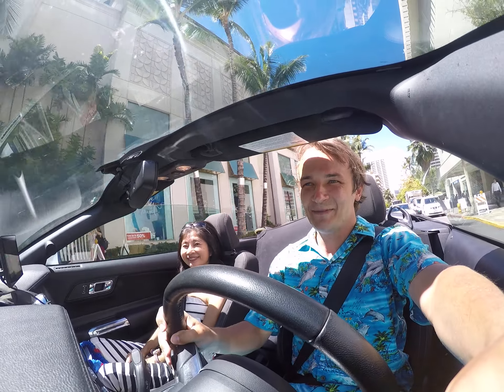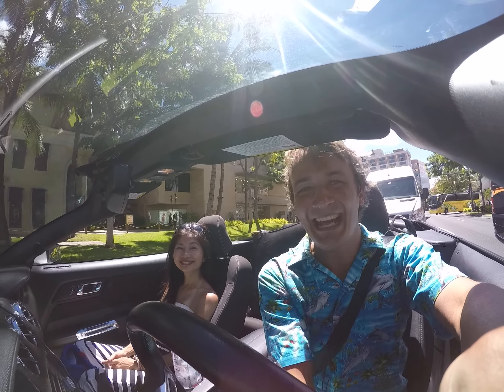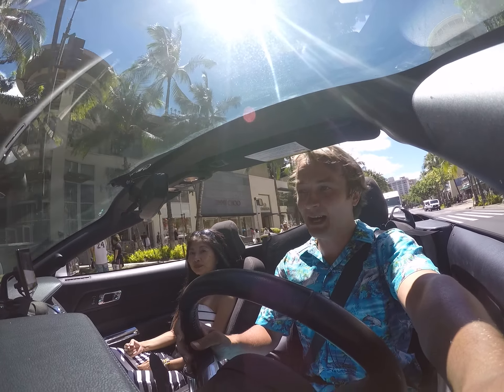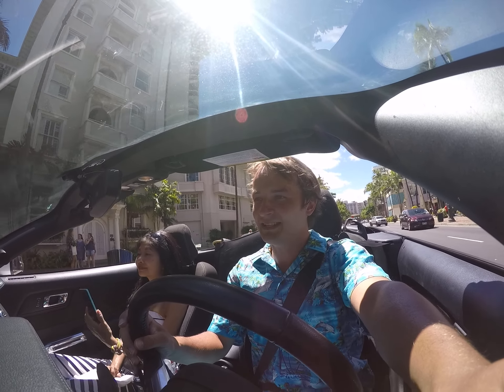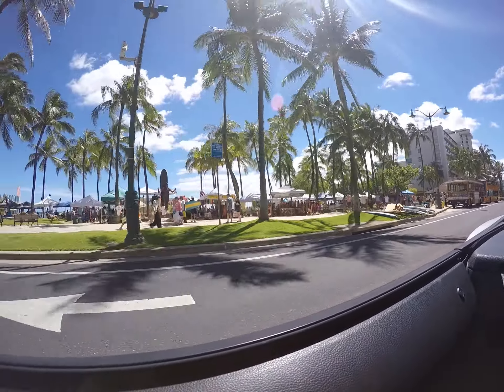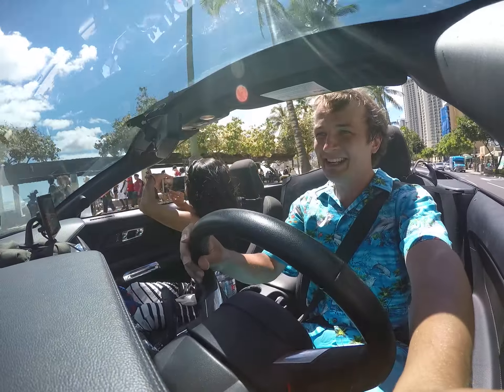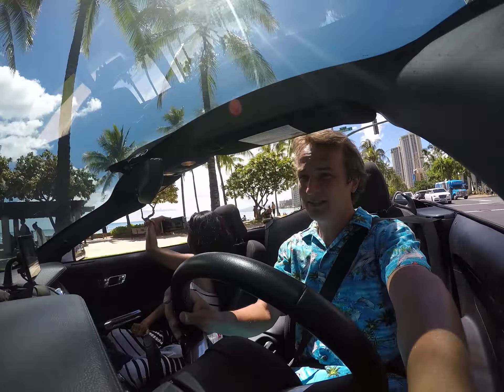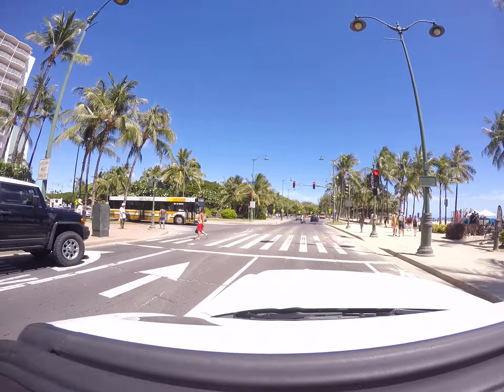😍🌴🏎🌴😍 !!!Let's Go On Lovely Convertible Ride Along Beautiful Waikiki Bay On Kalakaua Avenue!!! 😍🌴🏎🌴😍